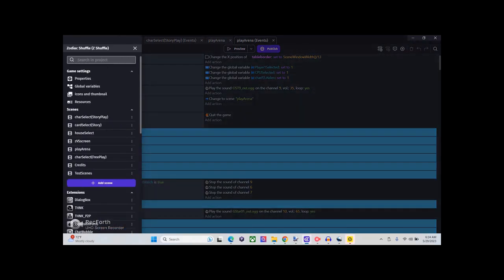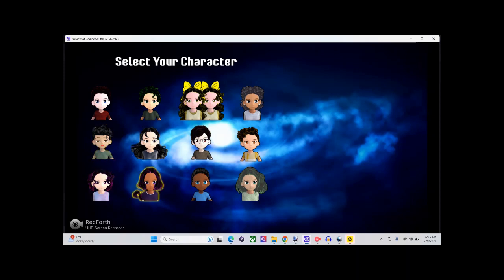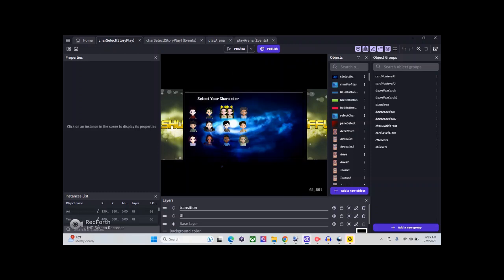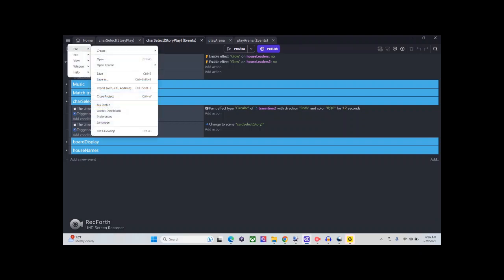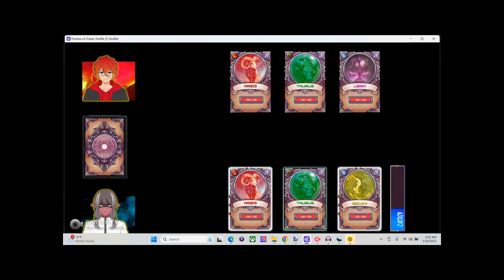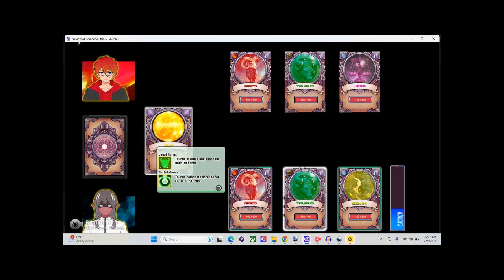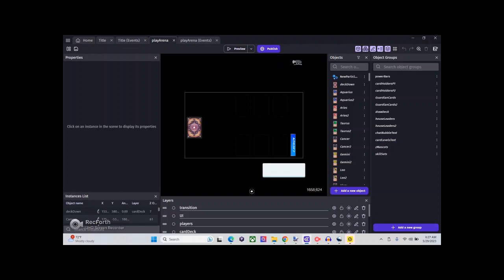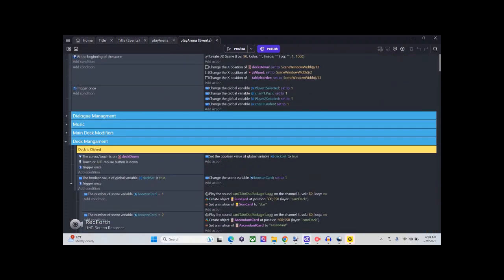ZShuffle (GDevelop) TBC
Explore GDevelop 5 with me! Discover useful gdevelop extensions and gdevelop behaviors that simplify gamedev creation. In this tutorial
_________________________________________________ ᵒᴼᵒ▫ₒₒ▫ᵒᴼᵒ▫ₒₒ▫ᵒᴼᵒ▫▫·∙∙

You can also watch the same videos on my Facebook Group too

_________________________________________________ ᵒᴼᵒ▫ₒₒ▫ᵒᴼᵒ▫ₒₒ▫ᵒᴼᵒ▫▫·∙∙

What I did:
Anything that deal with writing, editing, and image editing is done by myself.
_________________________________________________ ᵒᴼᵒ▫ₒₒ▫ᵒᴼᵒ▫ₒₒ▫ᵒᴼᵒ▫▫·∙∙
Tools Used: GDevelop: DUHHHHHHHHH!
_________________________________________________ ᵒᴼᵒ▫ₒₒ▫ᵒᴼᵒ▫ₒₒ▫ᵒᴼᵒ▫▫·∙∙